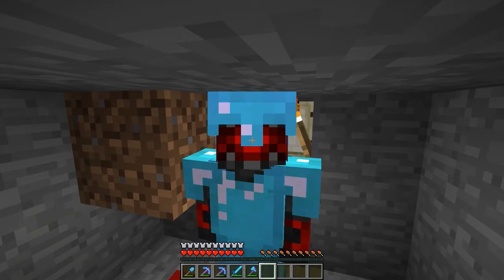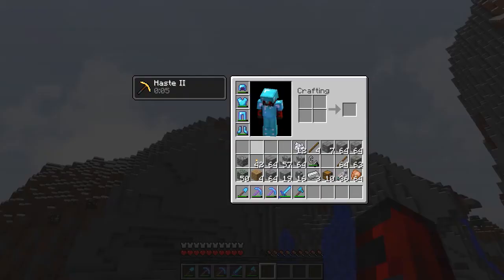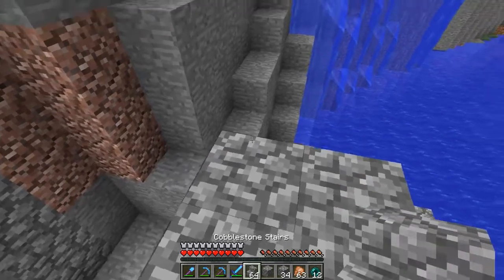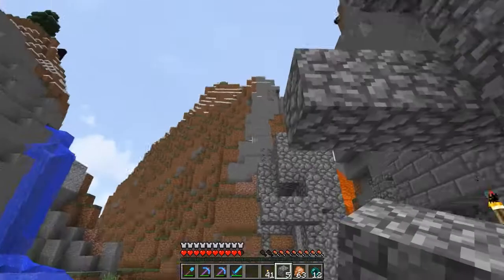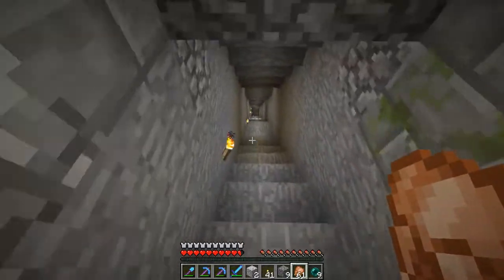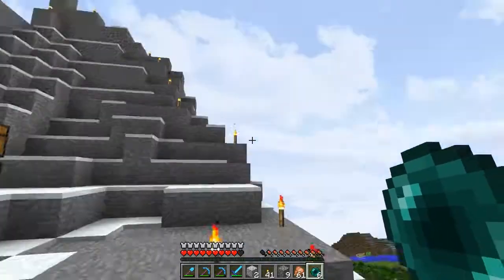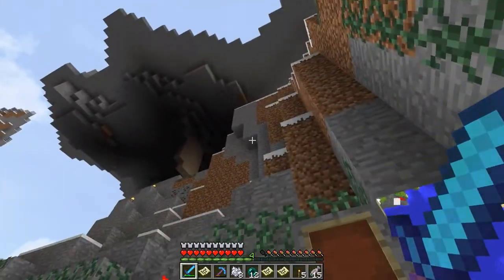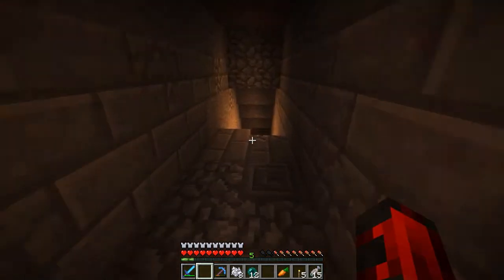Fullstack Ep 4 - Stoned Villagers and Expanding Island